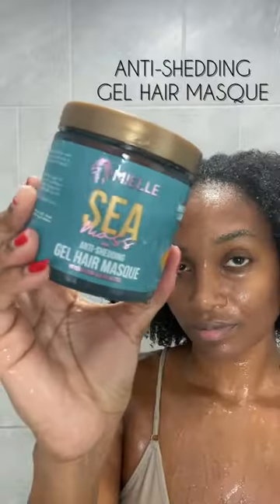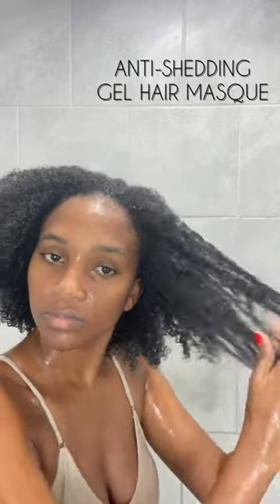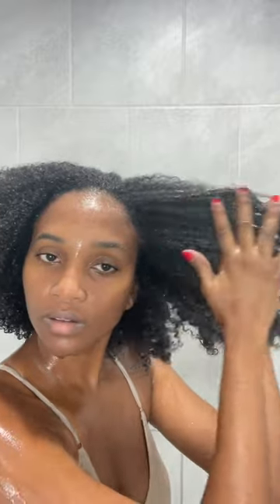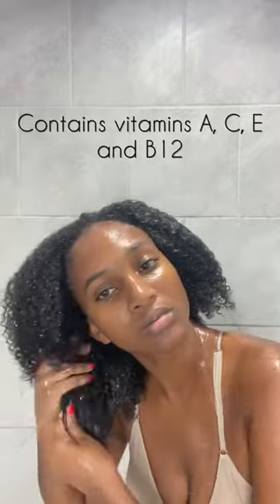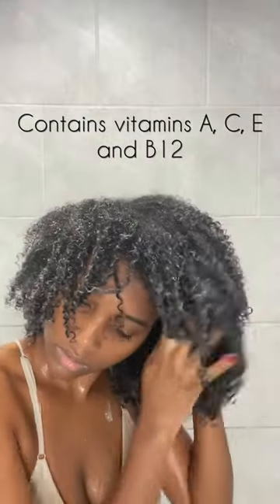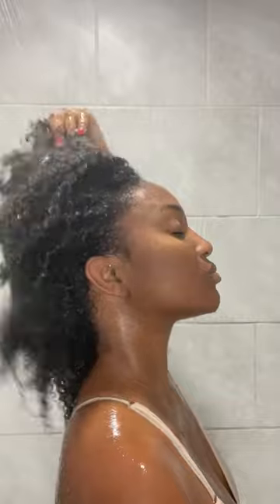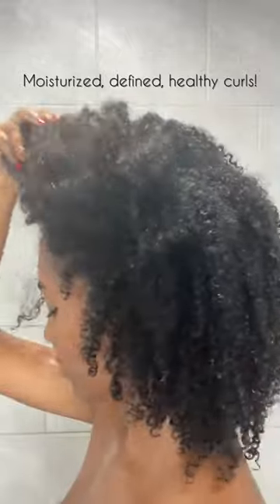Introducing the ✨ NEW AT SALLY ✨ Sea Moss Collection from Mielle!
Credit: zoeallamby (IG)